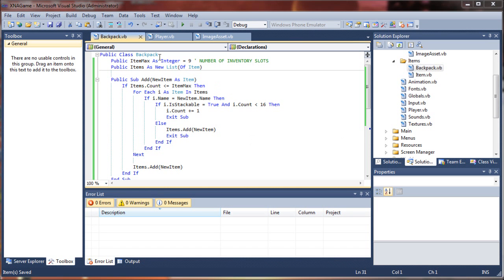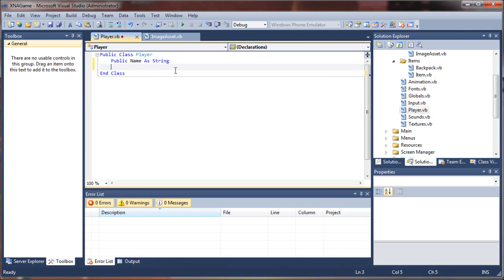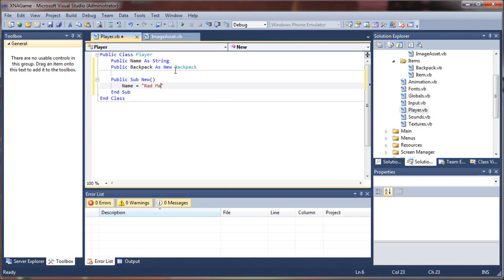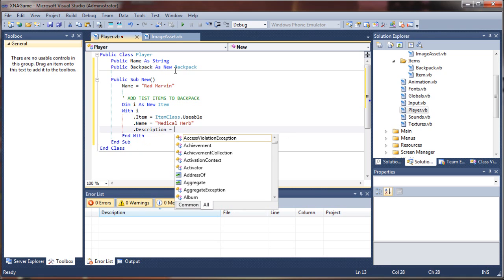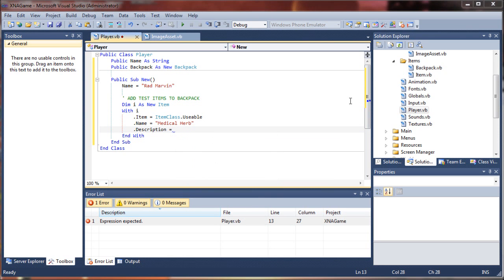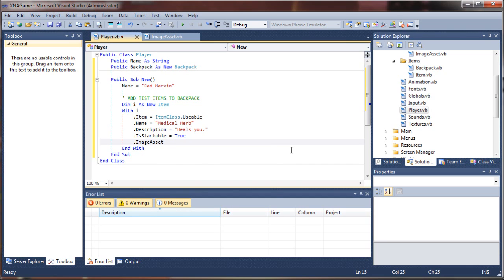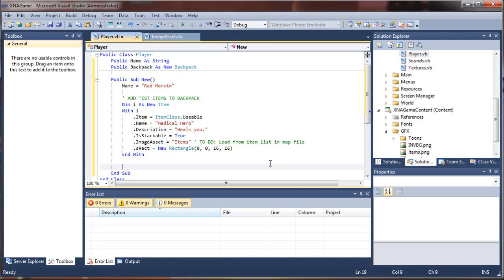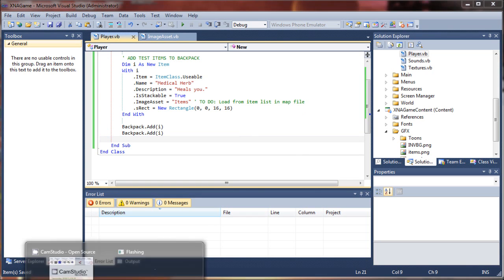VB.NET Game Programming Tutorial - Stackable Inventory System - Part 4 (Visual Basic .NET)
In this Visual Basic game programming tutorial, I'll be showing you how to build a simple backpack screen or inventory system. We'll begin by creating an item class, backpack class, and player class. Then using the methods we construct, we'll add some parts to our backpack and create an inventory screen to display and invoke the items, outputting the